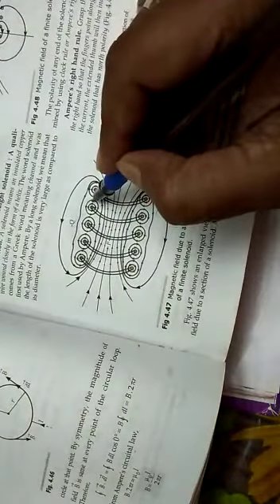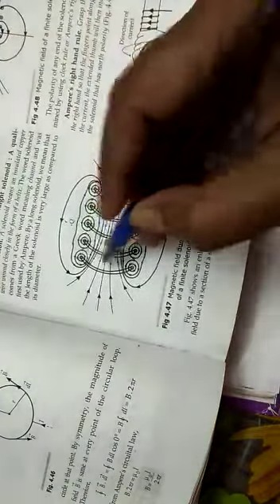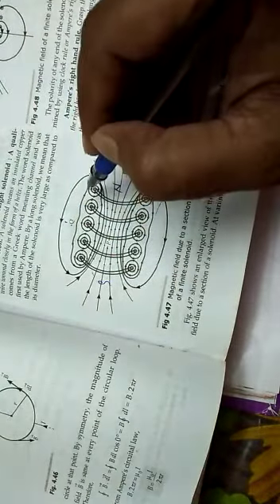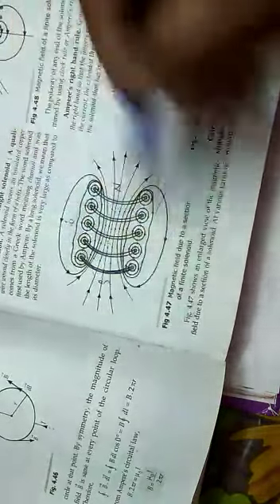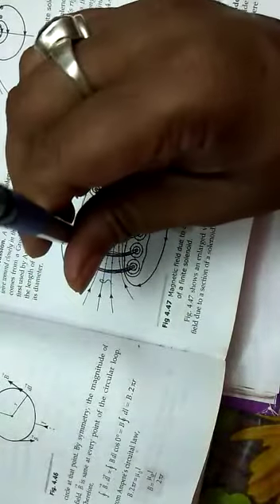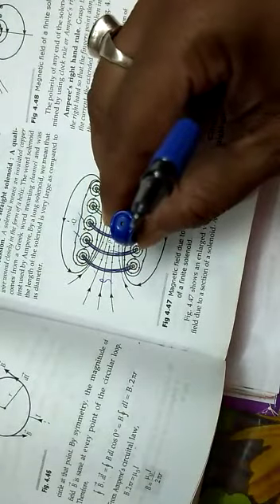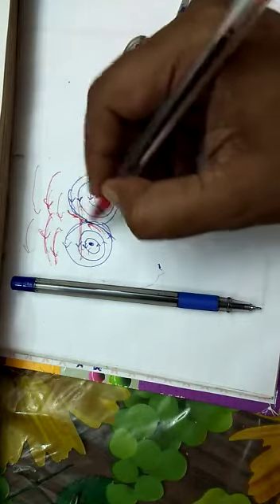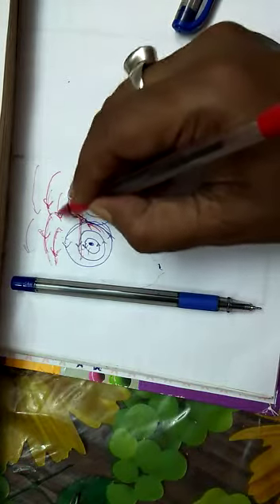Xll . Physics . Mag fld outside a solenoid .